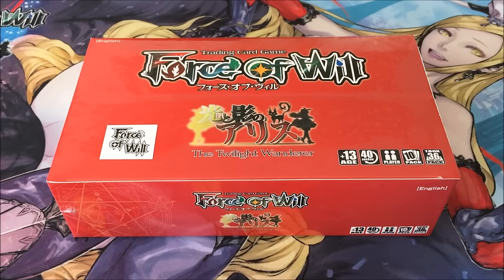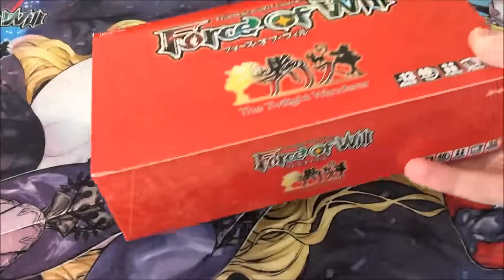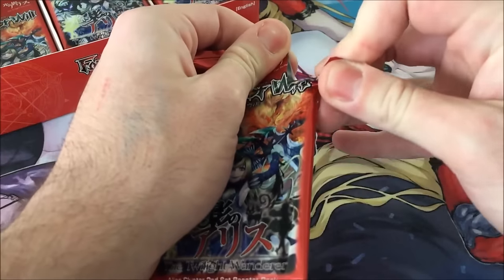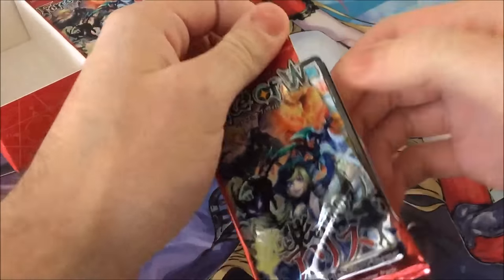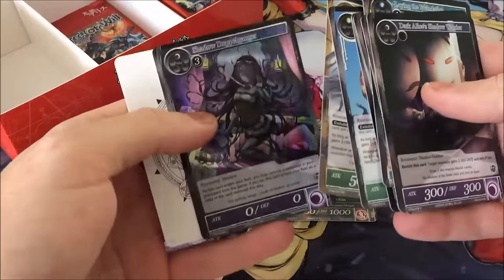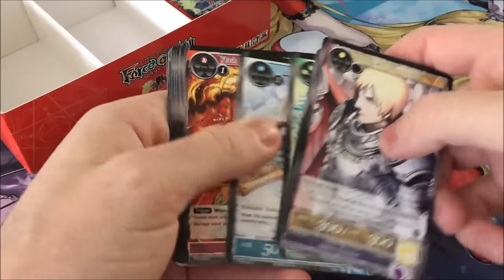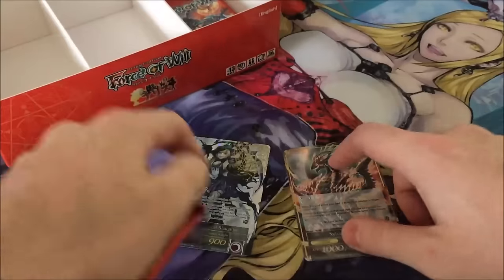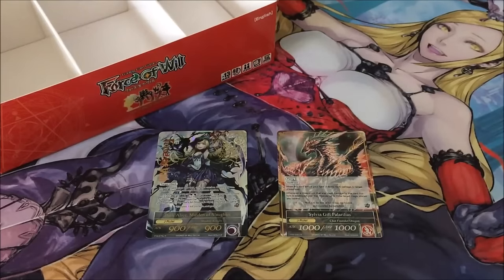Force of Will TCG: The Twilight Wanderer Box Opening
ALL PRICES HAVE BEEN UPDATED =D

Comment "Arla Scorepad" or "Rezzard Scorepad" in the comment section of CoreTCG's checkout page with a minimum order of $20 and get one of their custom Scorepads!!!